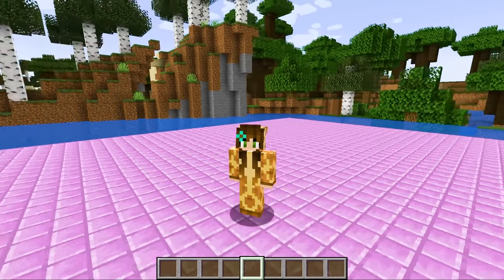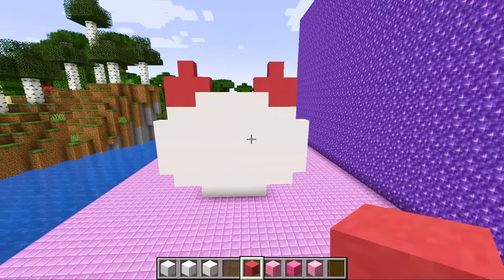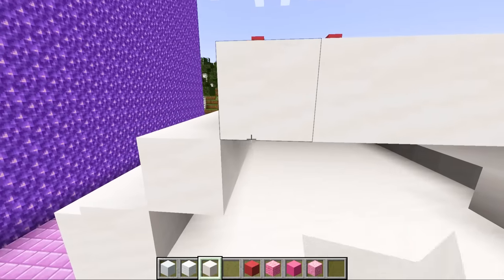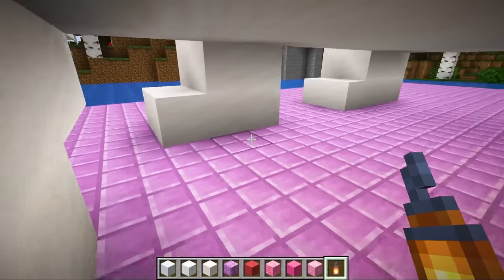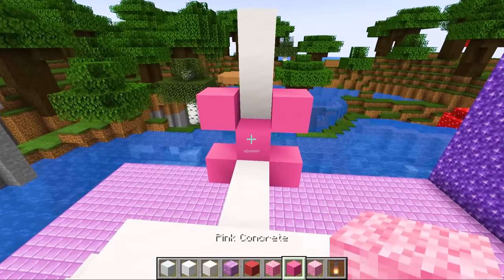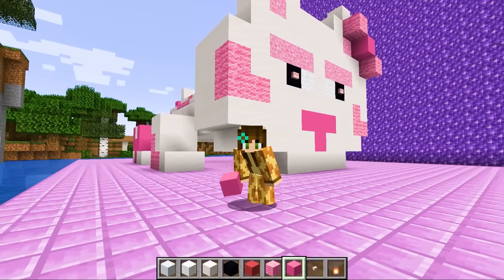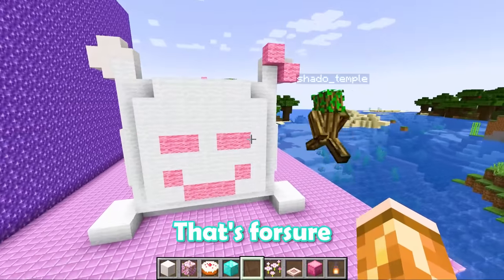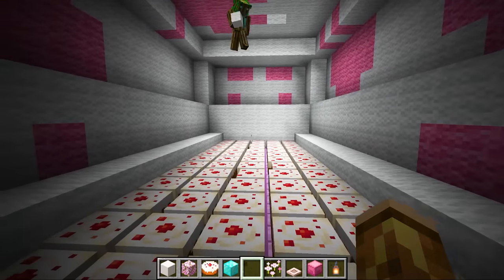Aphmau Crew builds the KC Hearts MeeMeow | NOOB vs PRO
The aphmau crew builds the kc hearts meemeow! You all have been asking us to build meemeows and we finally have! This meemeow first appeared at VidCon! Did you get one in the claw machine? The KC hearts meemeow is soooo cute so we just had to build it! The aphmau crew noob vs pro build battle didn't have a challenge item because we decided to build the meemeow from memory, i think it went okay except that i forgot how the legs of the meow looked! Shado's version of the meemeow is um... questionable lol.

MacNcheeseP1z
6947 Coal Creek Pkwy SE # 471

Shado_Temple's YouTube Channel!